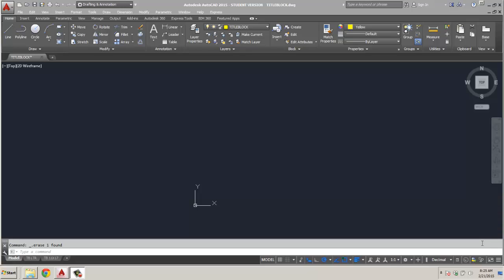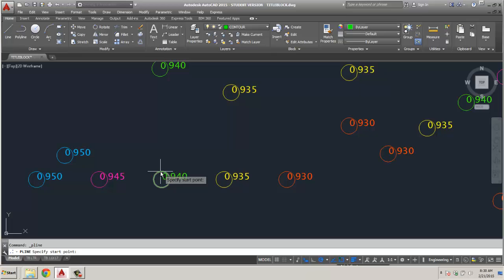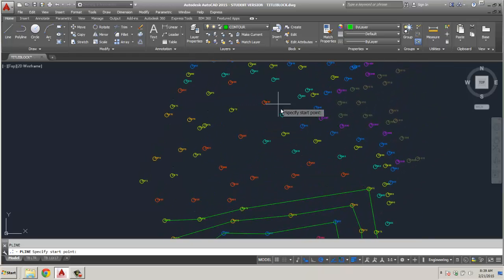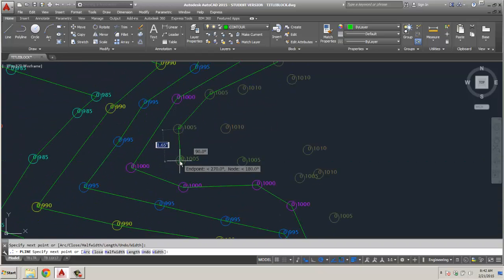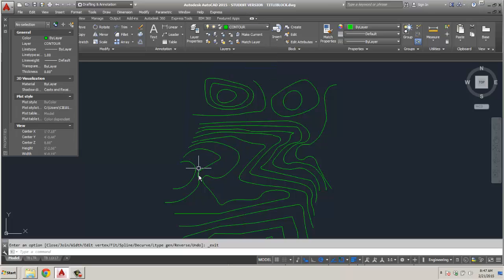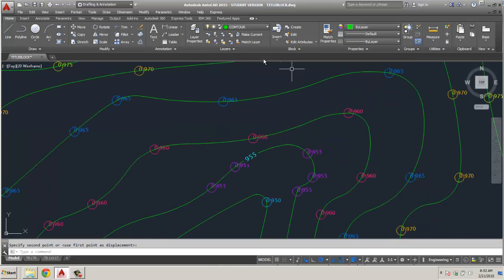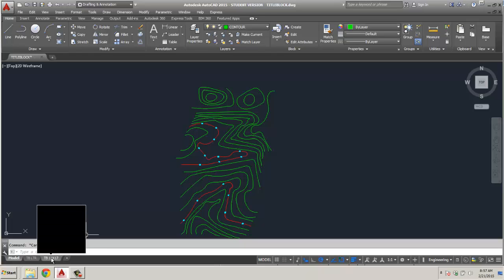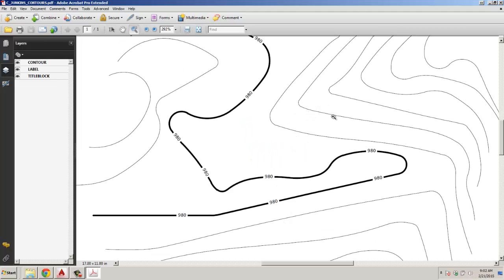Contours from Sot Elevations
Autocad, Contours,